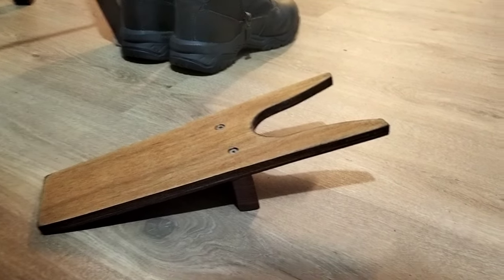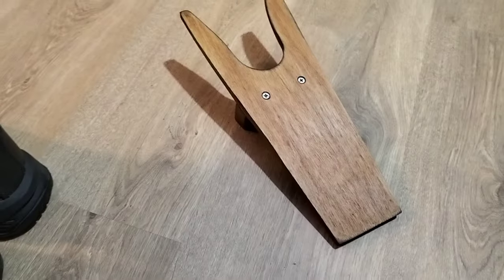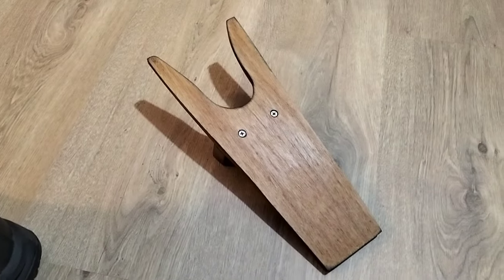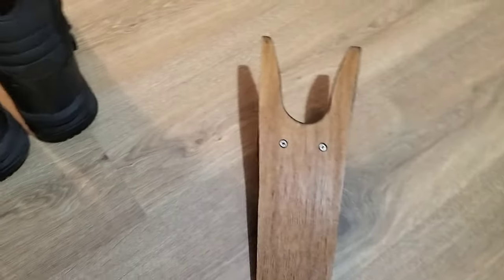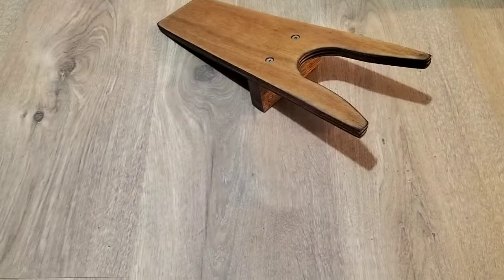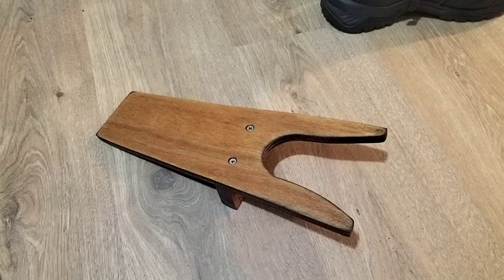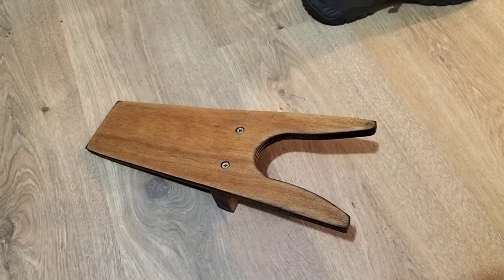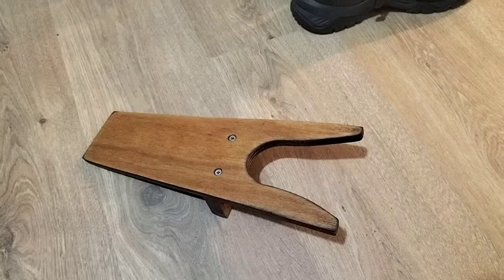Boot puller/Boot jack for work boots cowboy boots riding boots hiking boots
I made a boot puller  or boot jack out of scrap wood. Drew it out freehand and cut with a jigsaw, orbital sander and a couple of coats of linseed oil.